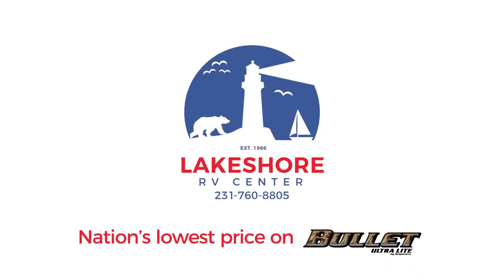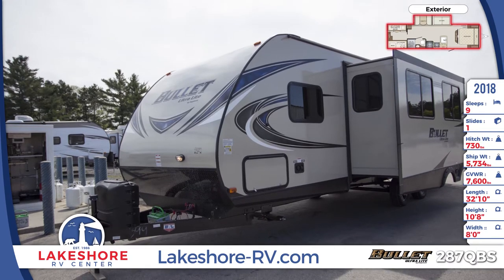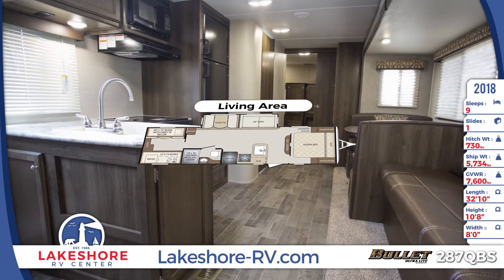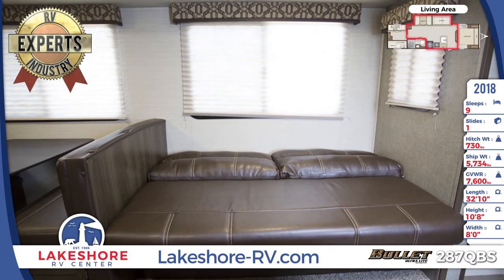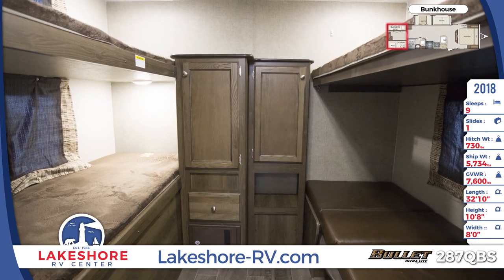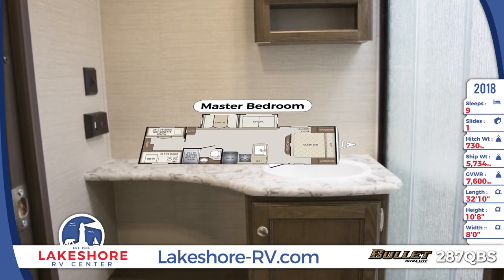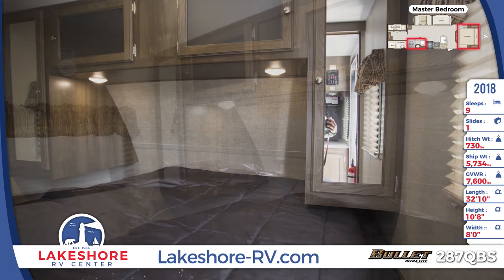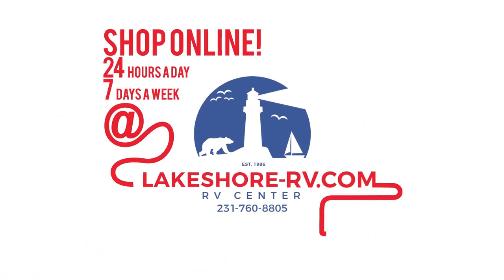2018 Keystone Bullet 287QBS Travel Trailer RV For Sale Lakeshore RV Center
The 2018 Bullet 287QBS travel trailer is great for fun-loving families on the go!

It has an aggressive front profile, dual 20-pound LP bottles with a cover and quick connect, as well as a power awning with LED lighting.

The 287QBS also has an oversized pass through storage compartment, and an outside kitchen with a two-burner cooktop, sink, and a mini fridge.

A versatile living area is centrally located in the Bullet 287QBS with a jackknife sofa, convertible booth dinette with under-seat storage, windows with pleated shades and designer valances, and carpeting in the slide out.

An  L-shaped kitchen comes standard with a 6 cubic foot double-door refrigerator, an oven, range, and a microwave.

This Bullet’s rear bunkhouse has sleeping space for up to 4 sleepers, with a junior dinette, flip-up bunk, wardrobe cupboards, and a set of standard bunks with bunk mats.

Amenities in the 287QBS’ bathroom include a vanity sink, mirrored medicine cabinet, glass door shower stall, and a foot-flush toilet.

The Bullet’s front master bedroom contains a queen-sized bed with under-bed storage, a laundry chute, nightstands, and mirrored  bedside wardrobes.